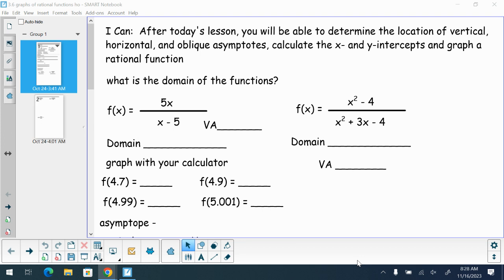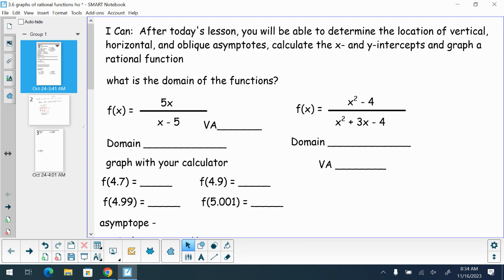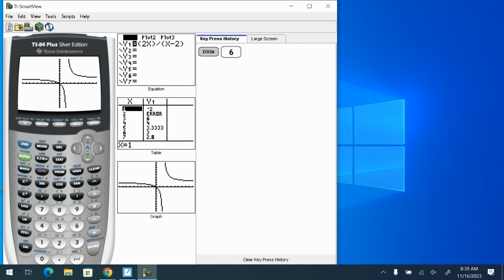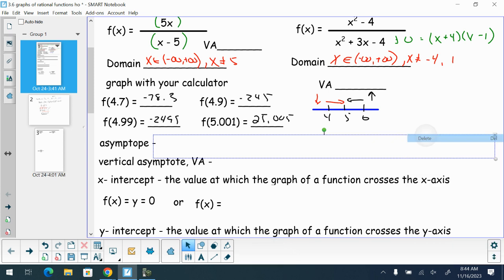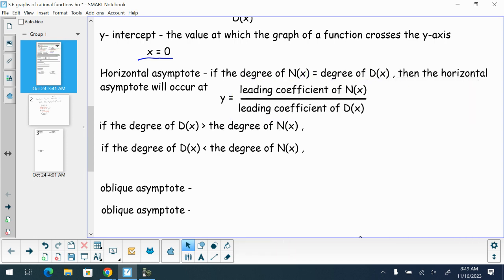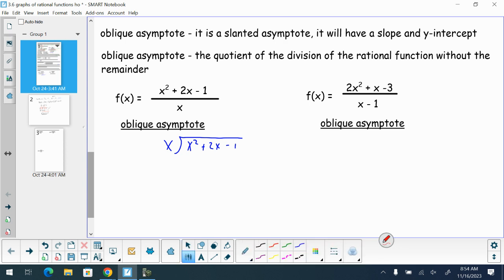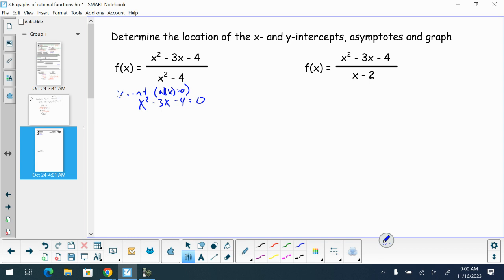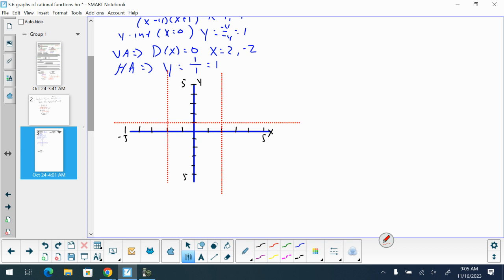Precalc 11/16/23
graphs of algebraic rational expressions, asymptotes